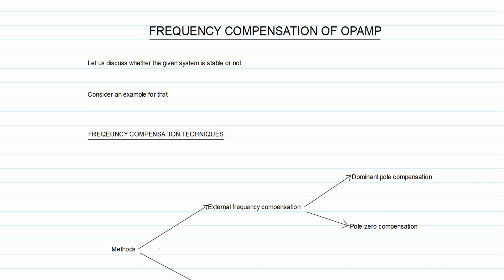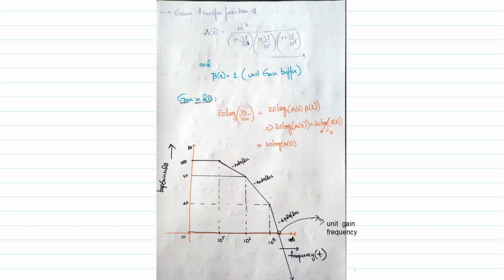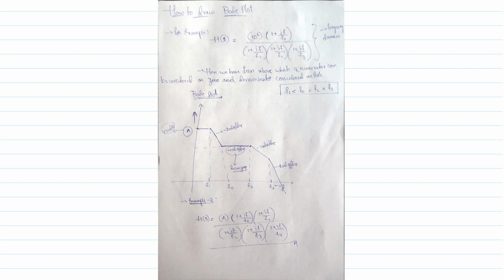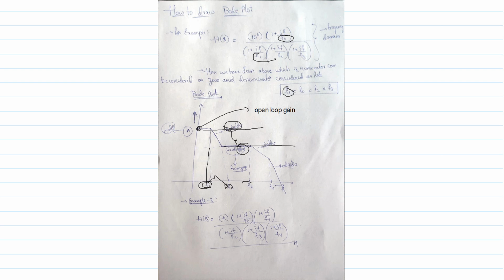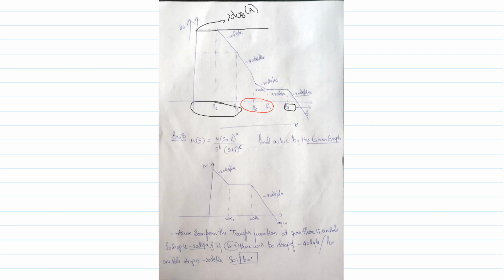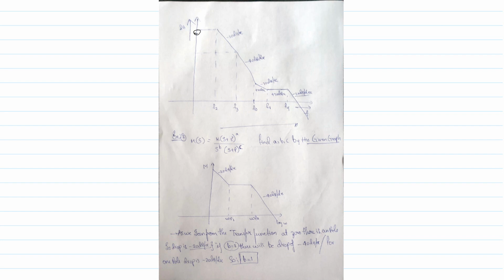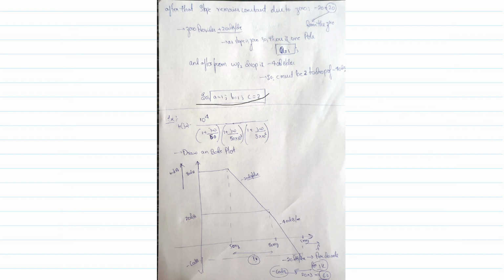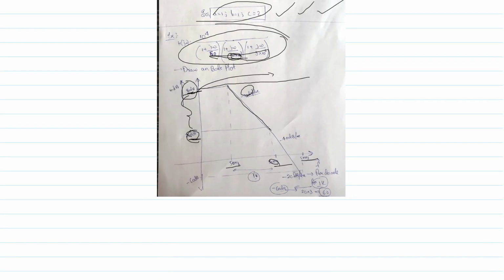Frequency compensation of opamp part -1